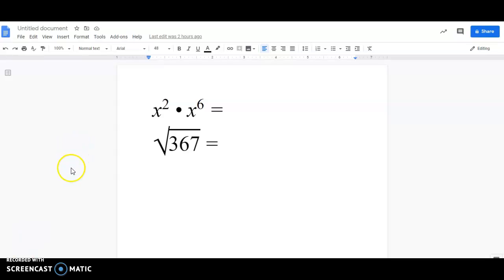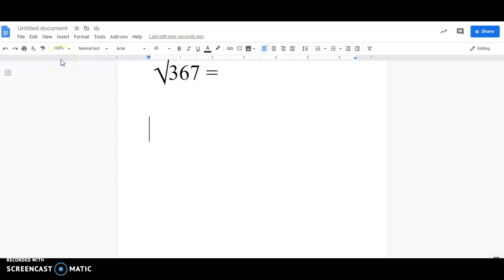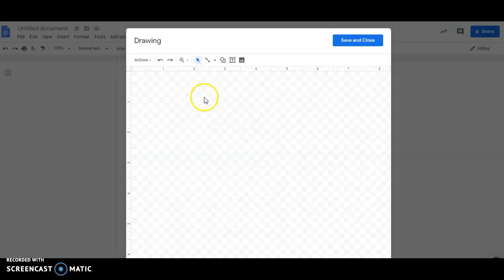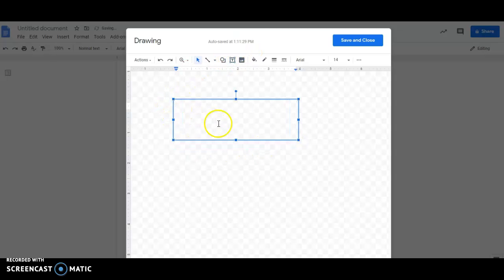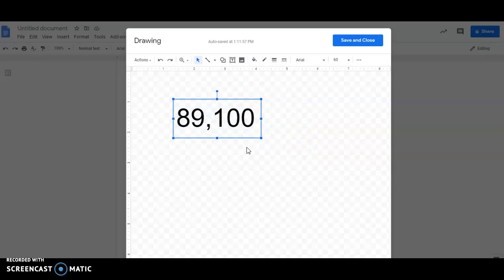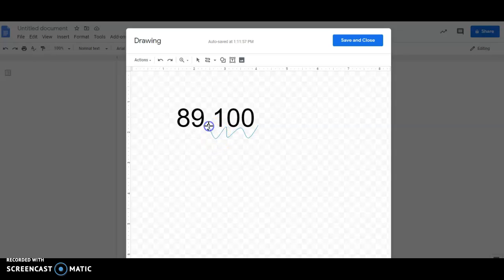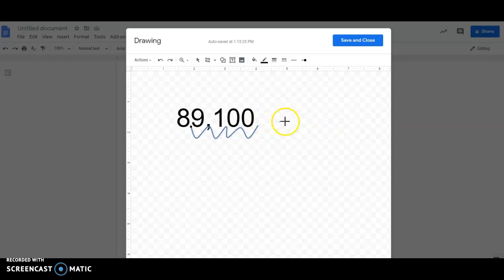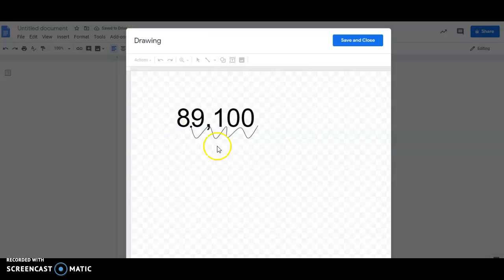How to make scientific notation on Docs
This is to show you how to Draw for Scientific Notation